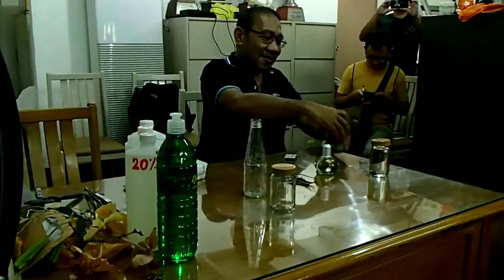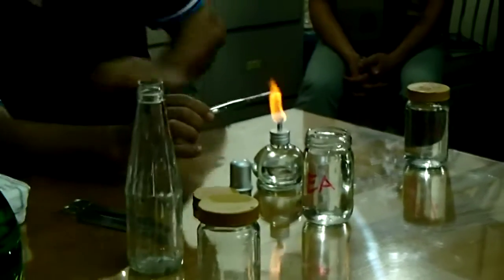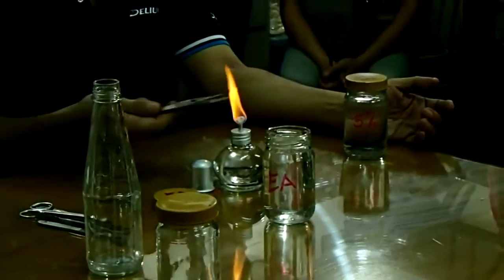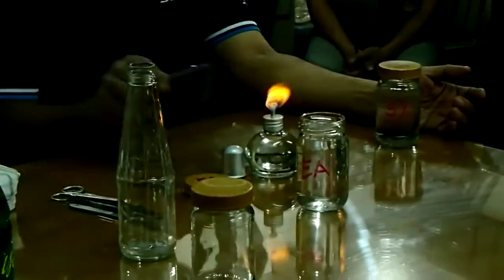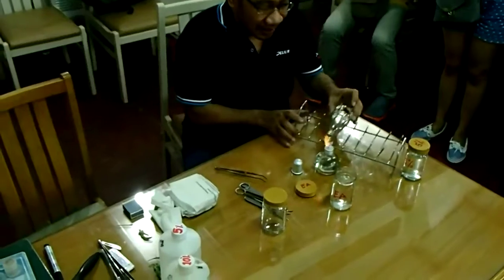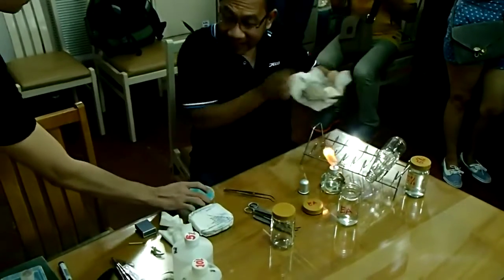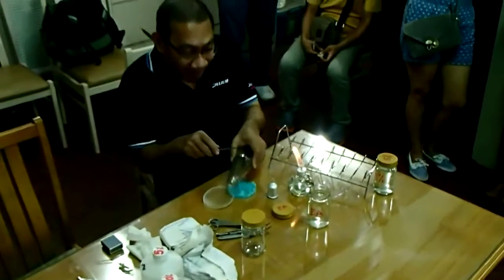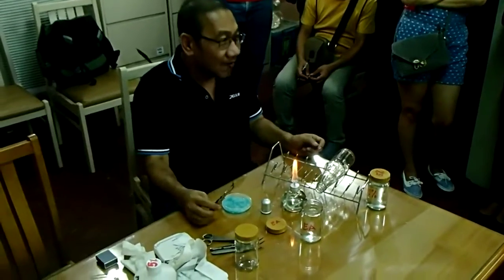Growing Orchids from Seed Media Demo 1